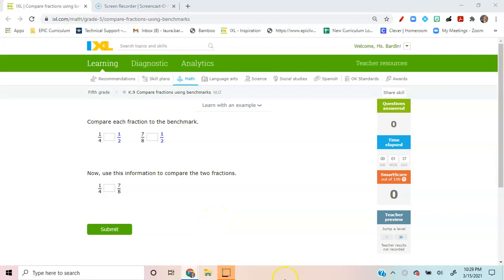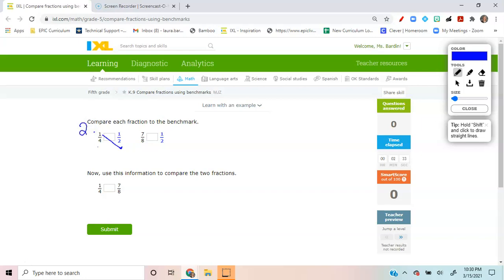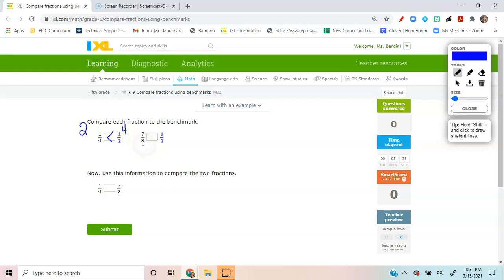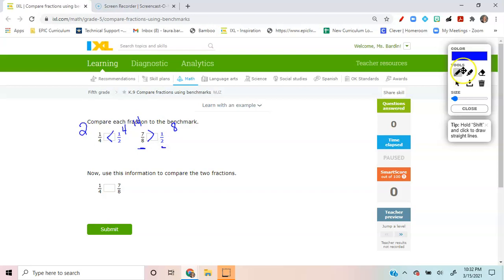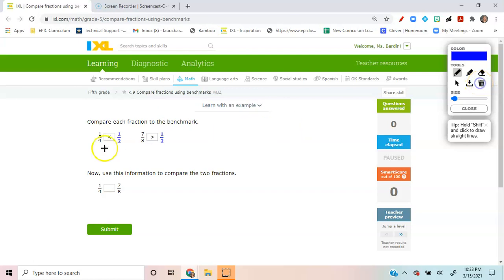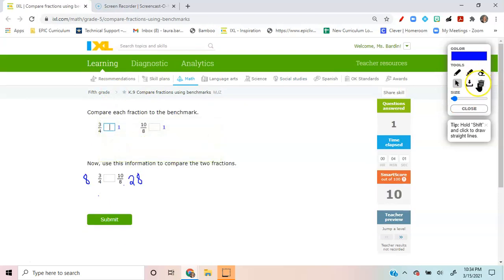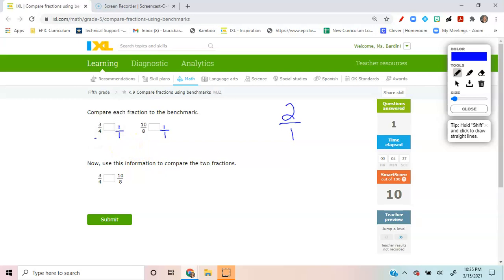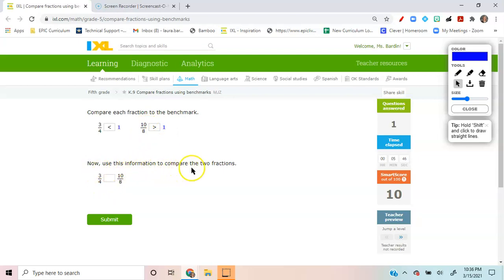IXL 5 K 9 Compare Fractions using Benchmarks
IXL 5.k.9 and 4.O.17 Compare fractions using benchmarks.
Benchmarks fractions using fraction strips on previous video (IXL4O16)